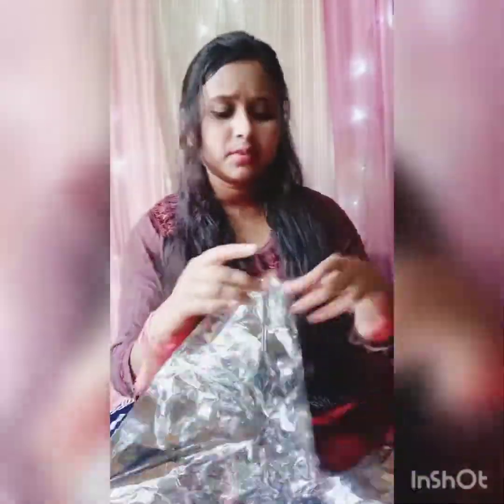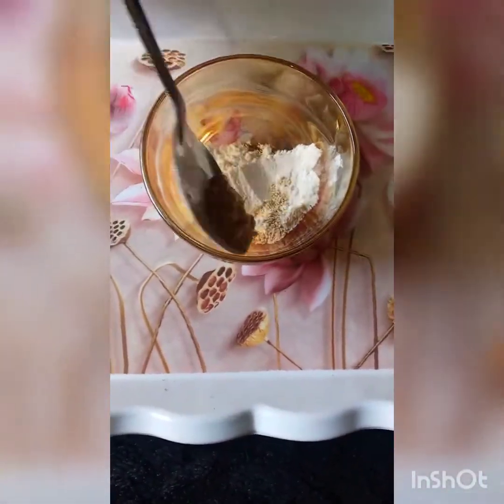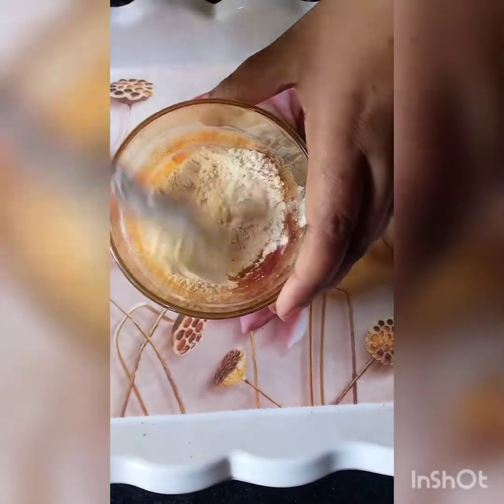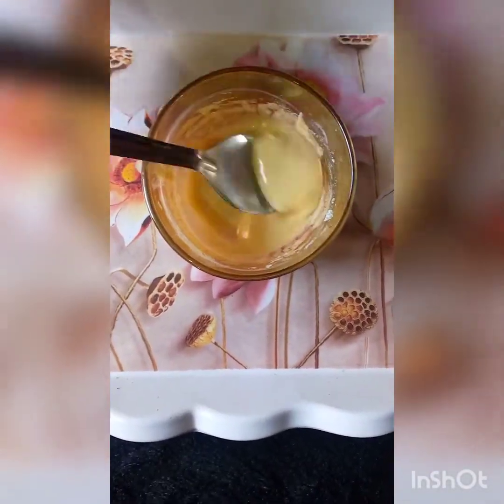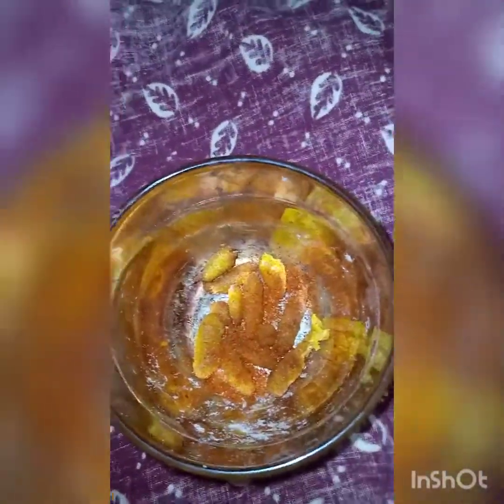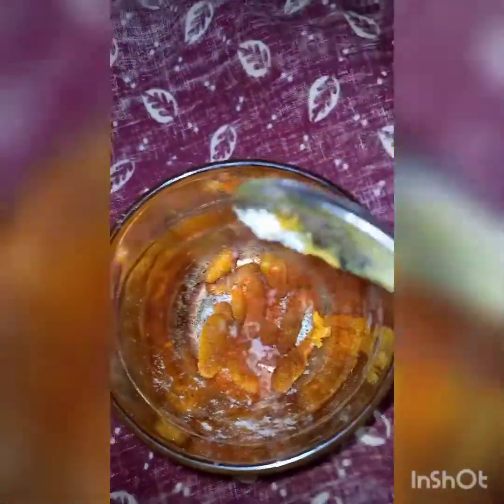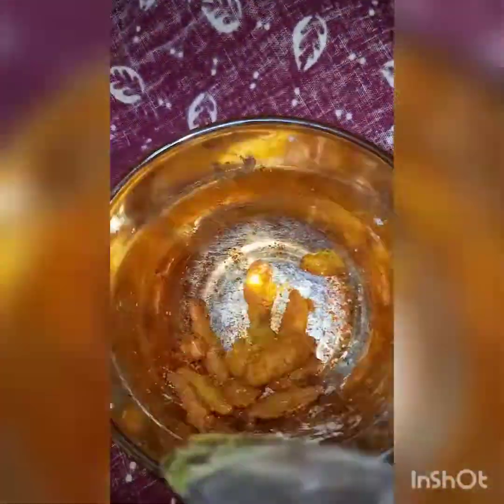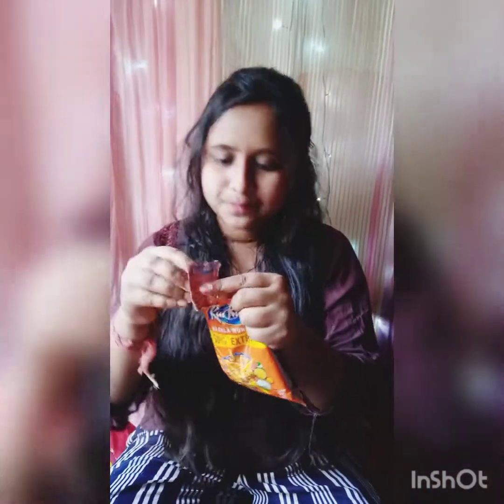world smallest Kurkure😱.